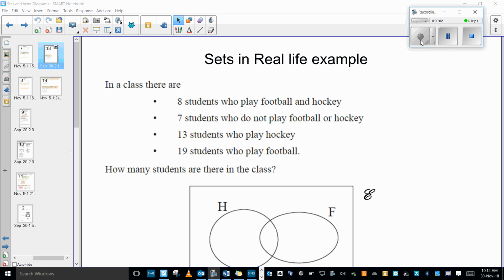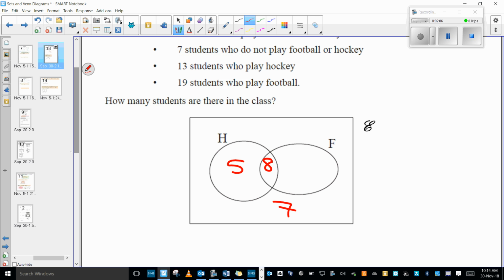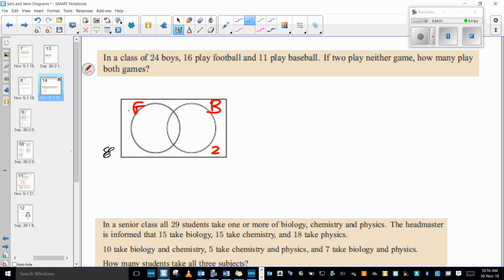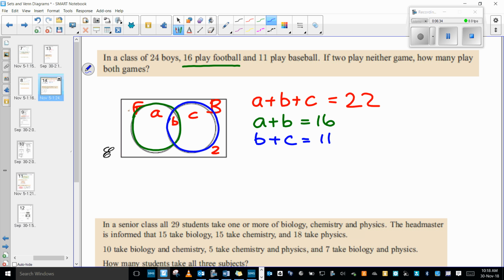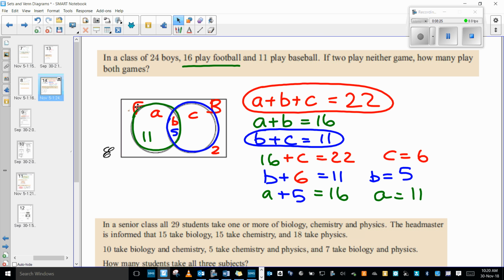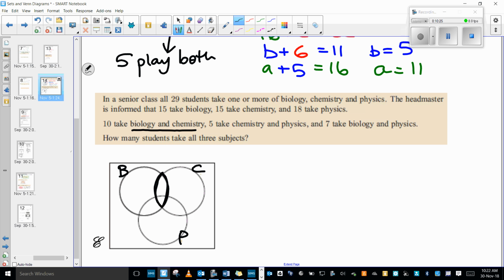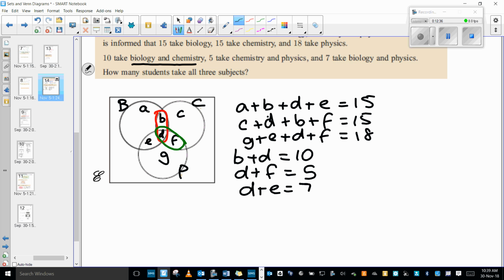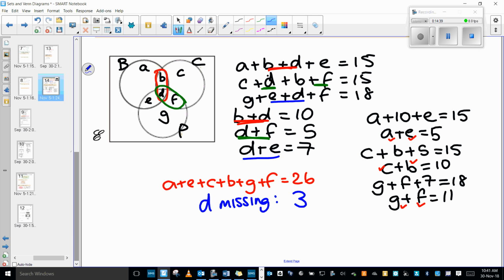application of venn diagrams